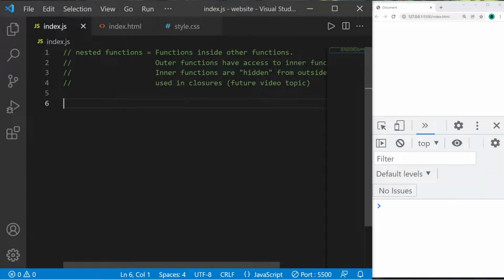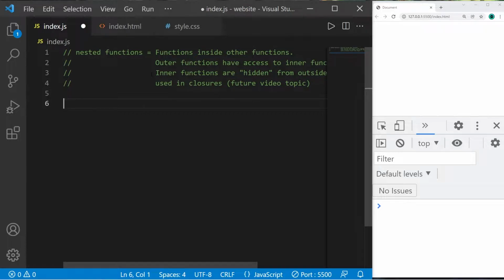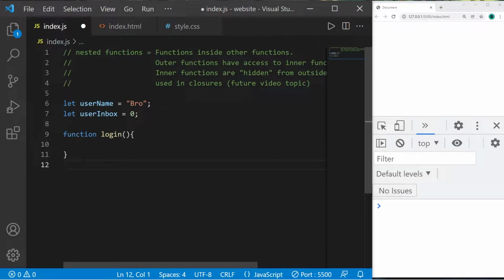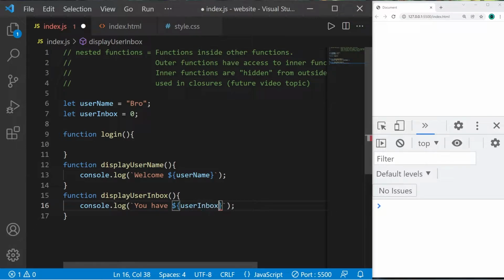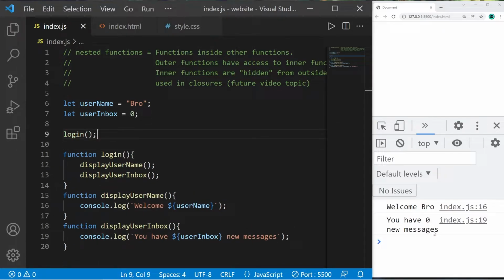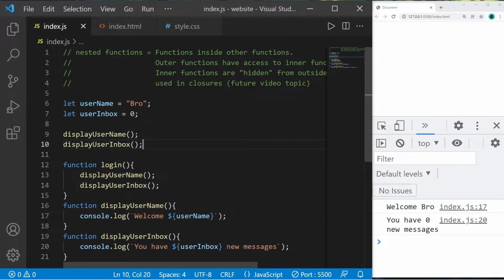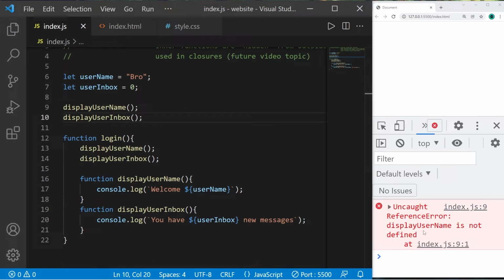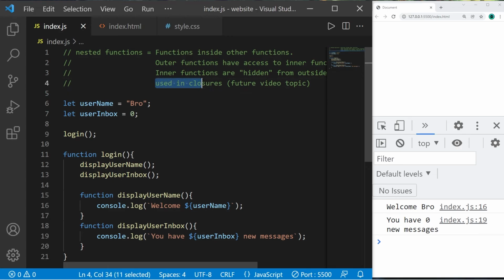JavaScript nested functions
// nested functions = Functions inside other functions.
//                                   Outer functions have access to inner functions.
//                                   Inner functions are "hidden" from outside.
//                                   used in closures (future video topic)

let userName = "Bro";
let userInbox = 0;

login();

function login(){
    displayUserName();
    displayUserInbox();

    function displayUserName(){
        console.log(`Welcome ${userName}`);
    function displayUserInbox(){
        console.log(`You have ${userInbox} new messages`);